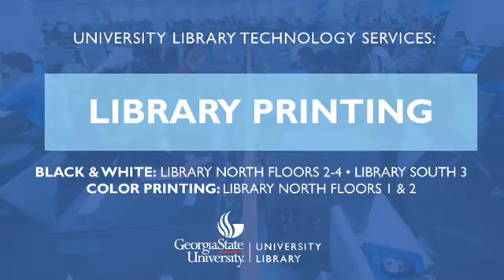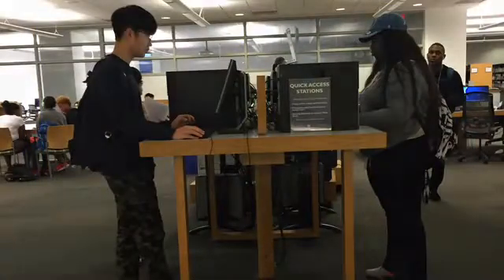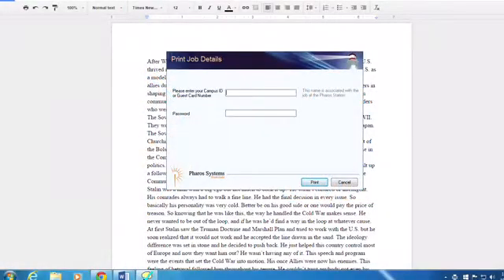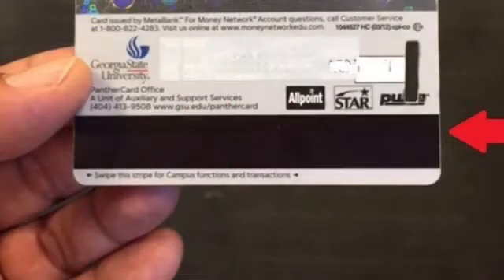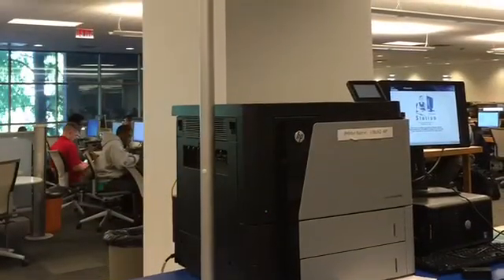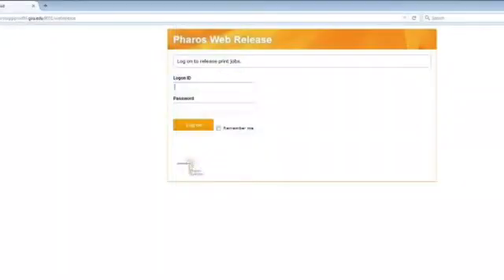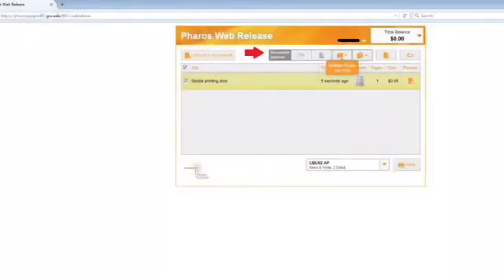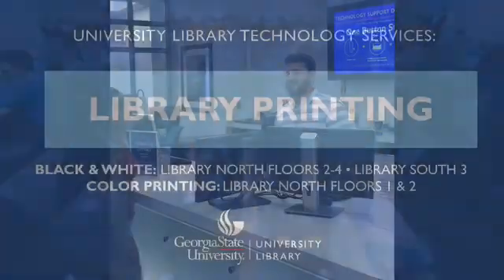GSU Library Printing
How to use library printers and printing services.